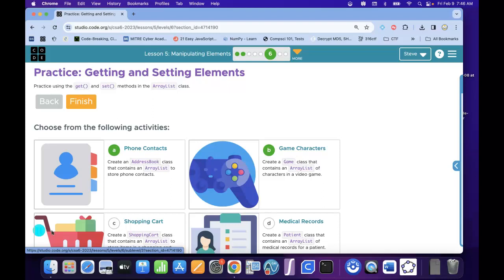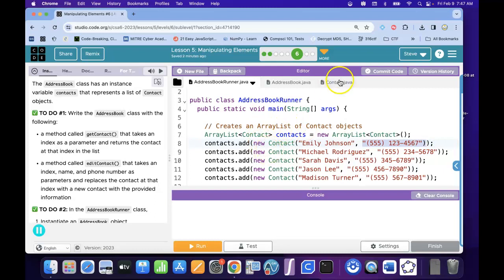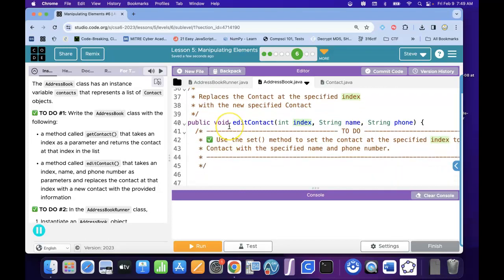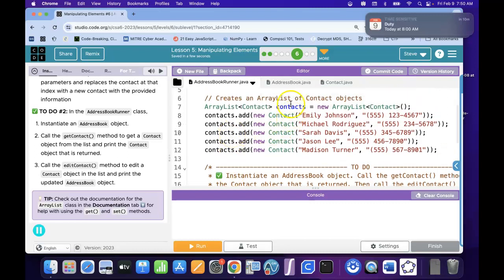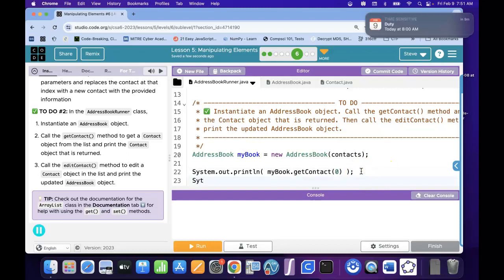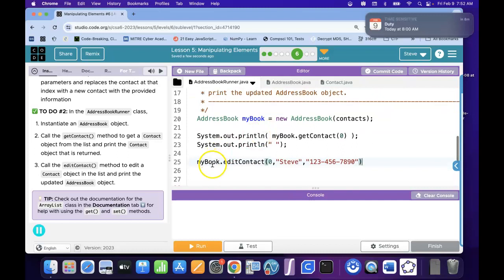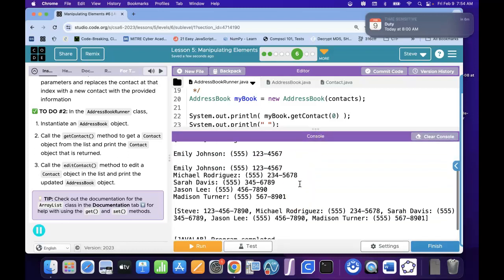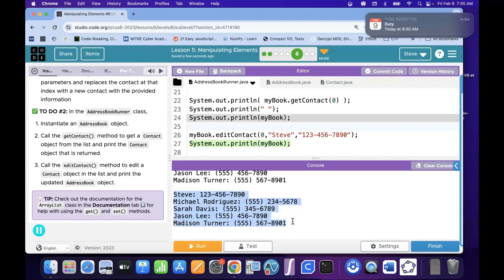UNIT 6 LESSON 5 LEVEL 6 a